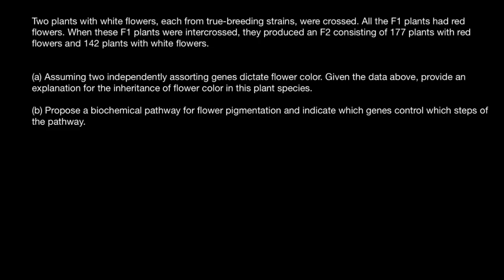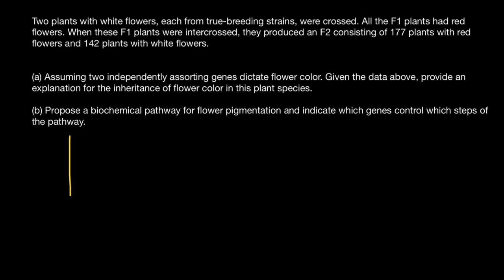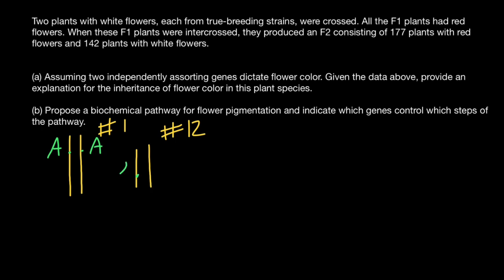Polygenic trait inheritance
A polygenic trait is a characteristic, such as height or skin color, that is influenced by two or more genes. Because multiple genes are involved, polygenic traits do not follow the patterns of Mendelian inheritance. Many polygenic traits are also influenced by the environment and are called multifactorial.

Problem:

Two plants with white flowers, each from true-breeding strains, were crossed. All the F1 plants had red flowers. When these F1 plants were intercrossed, they produced an F2 consisting of 177 plants with red flowers and 142 plants with white flowers.

(a) Assuming two independently assorting genes dictate flower color. Given the data above, provide an explanation for the inheritance of flower color in this plant species.

(b) Propose a biochemical pathway for flower pigmentation and indicate which genes control which steps of the pathway.